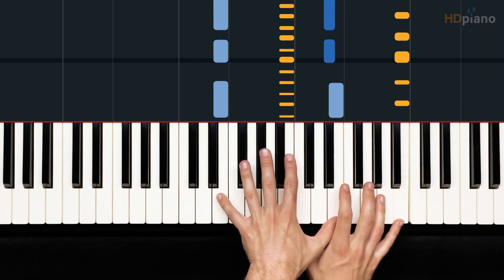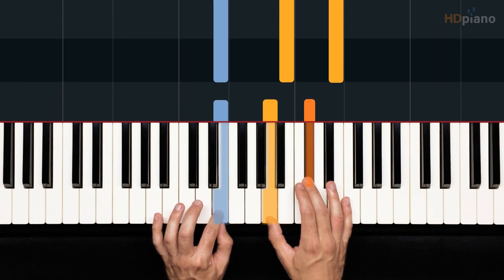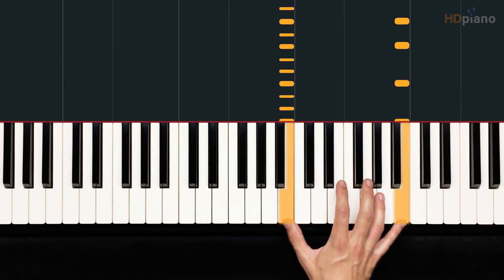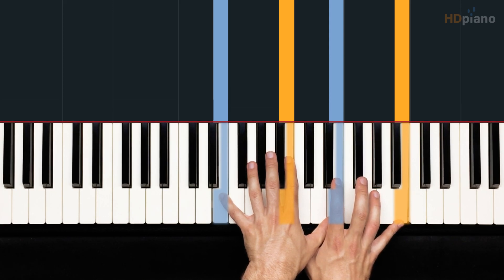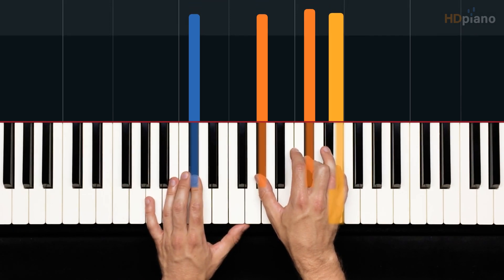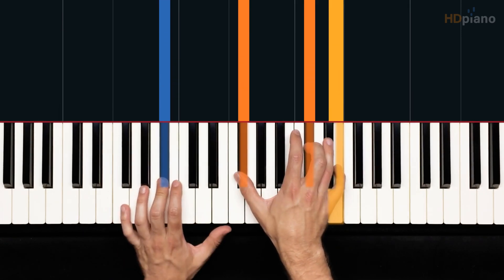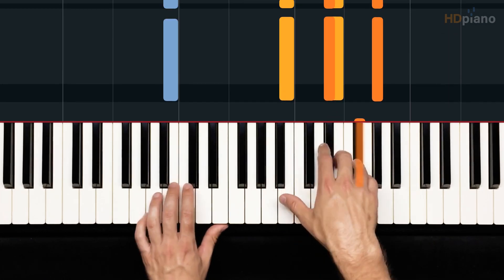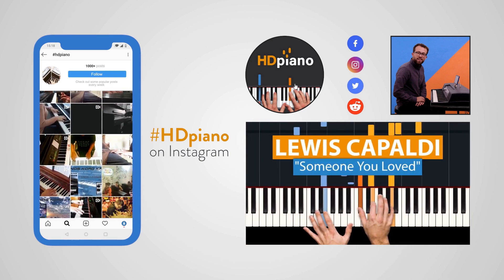How to Play "Never Break" by John Legend | HDpiano (Part 1) Piano Tutorial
In this piano tutorial we'll learn how to play "Never Break" by John Legend!

A super powerful, emotional song with a great piano part. The intro is a good exercise in hand crossing!